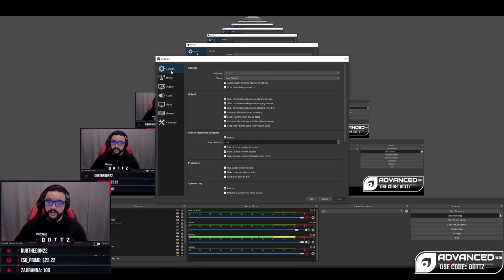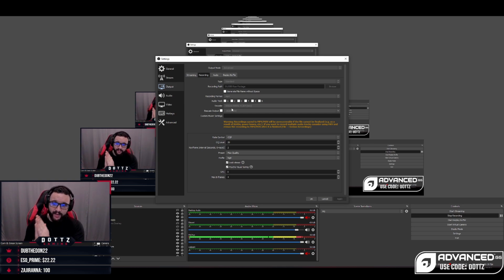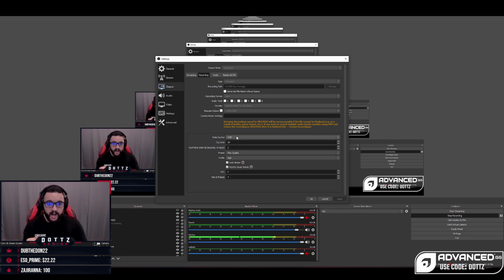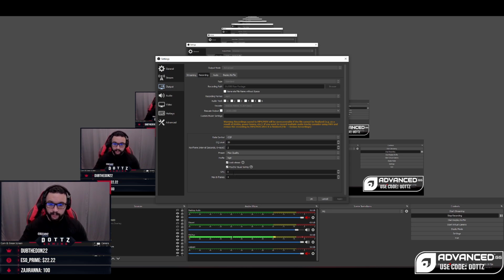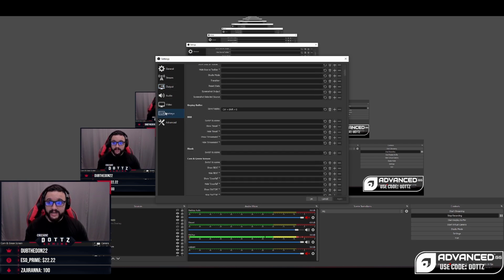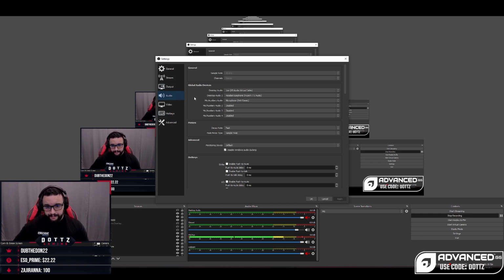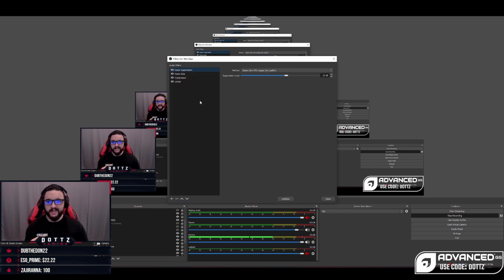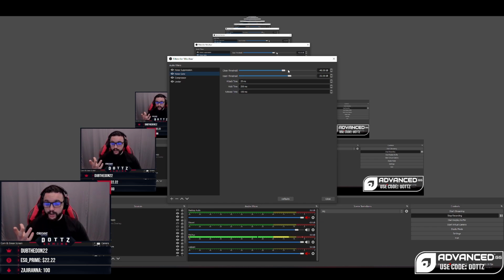Best OBS Recording and Mic Settings Guide (2022 Edition)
I've been getting asked a ton recently what my OBS Studio Recording, Streaming and Mic settings are. I've normally just sent people screenshots, but I figured I'd sit down and discuss what i think are the best obs recording streaming and mic settings for 2022 to try and help people looking to get into streaming in the new year. Hope the guide helps!

best obs settings for recording, best obs recording settings, best obs mic settings, obs studio guide, obs studio guide 2022, Best OBS Recording and Mic Settings Guide